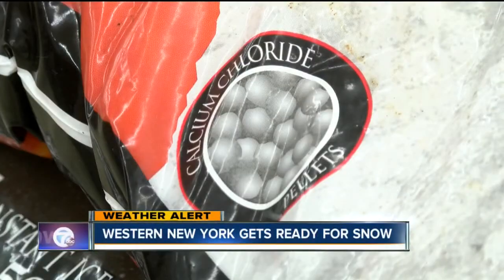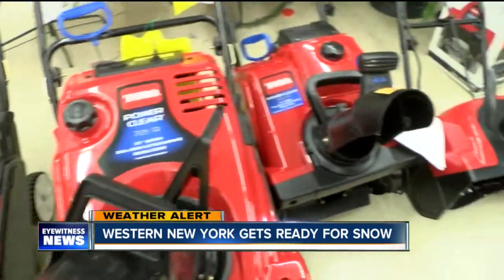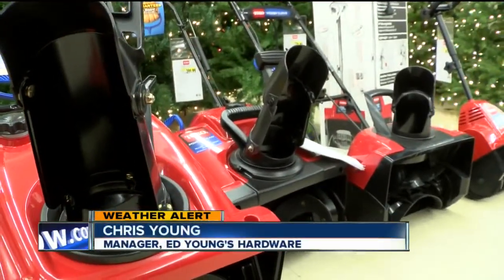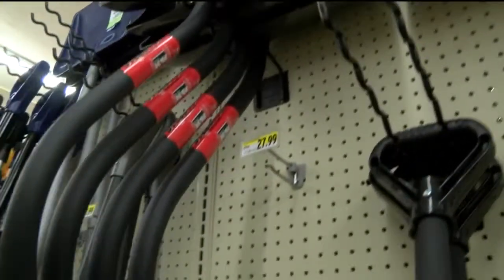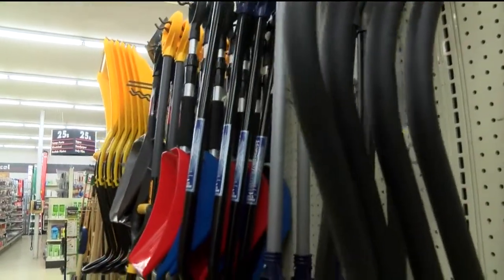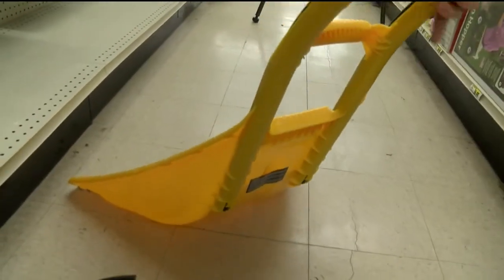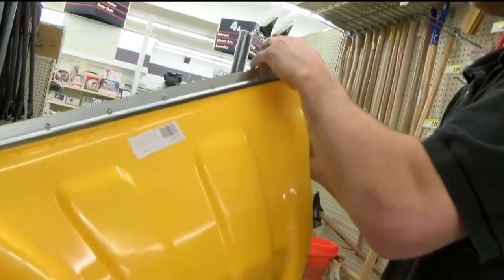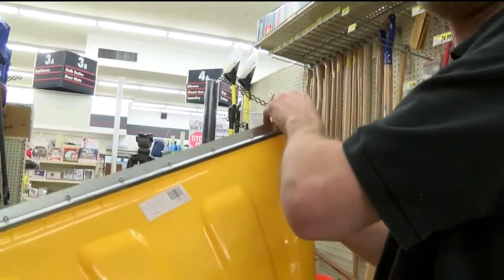Western New York preps for snow, what do you need to know?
Western New Yorkers are prepping for this blast of winter weather. Many people, hitting local hardware stores today to purchase salt, shovels and other snow removal equipment.